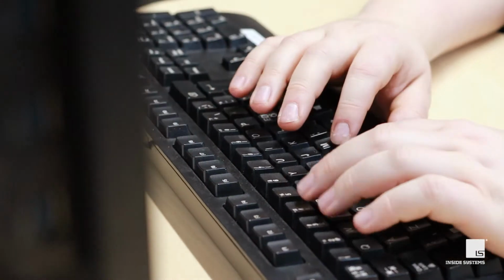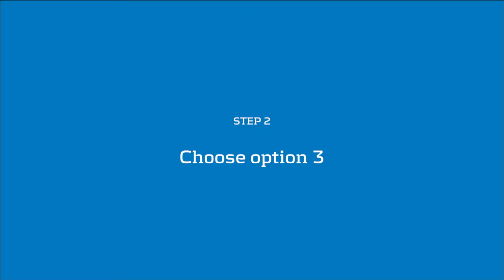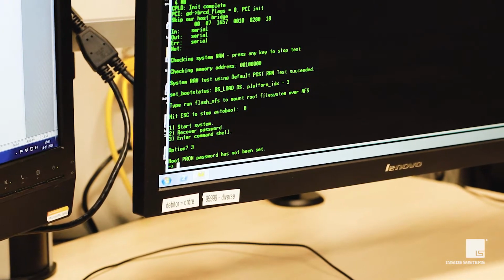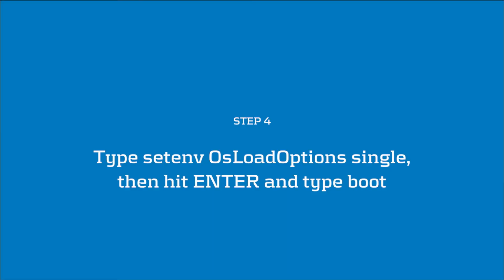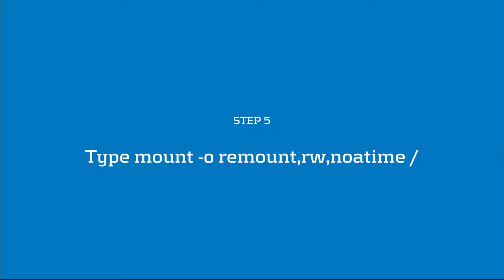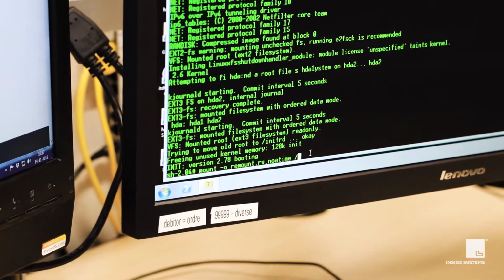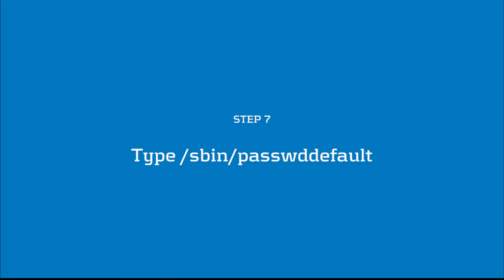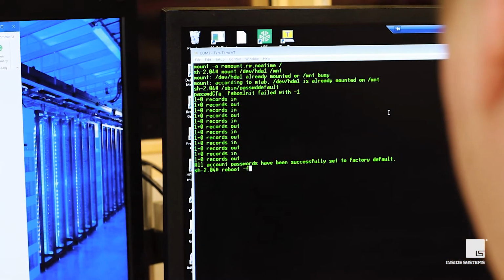Reset Password on Brocade Switches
This is a step by step tutorial on how to reset password on Brocde switches.

Applies to:
2498-B40
2498-B24
2498-B80
The most of Brocade switches.